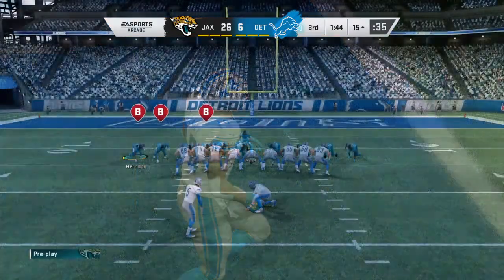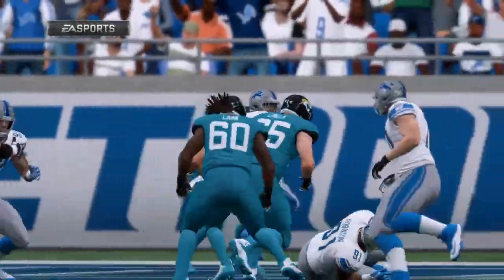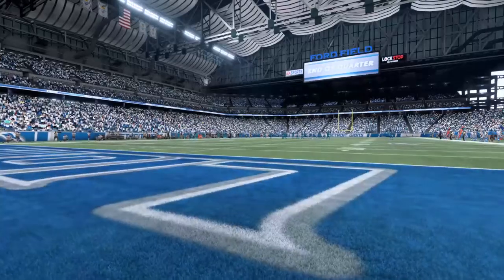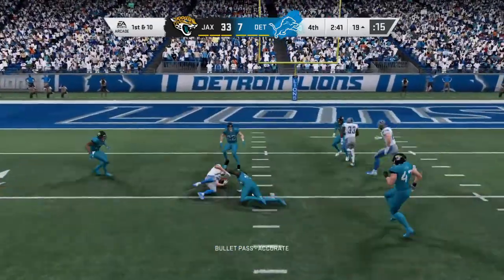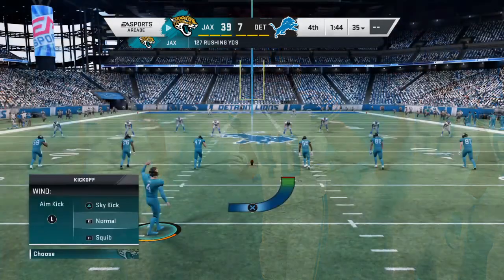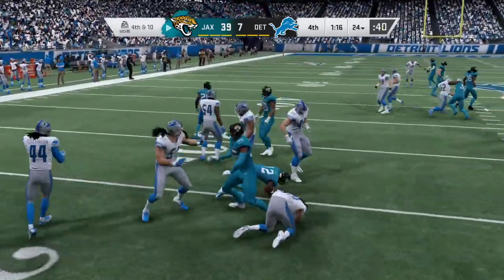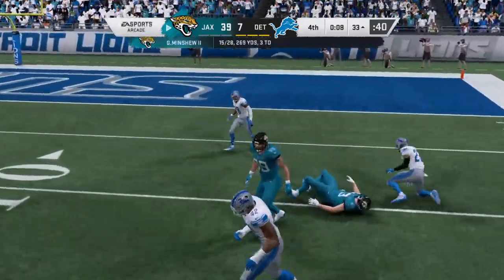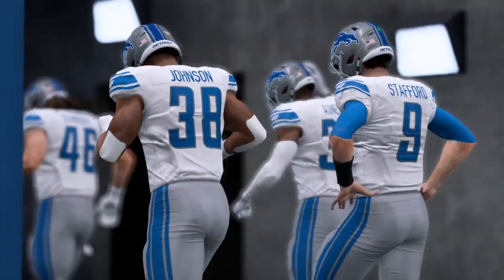Jaguars vs lions